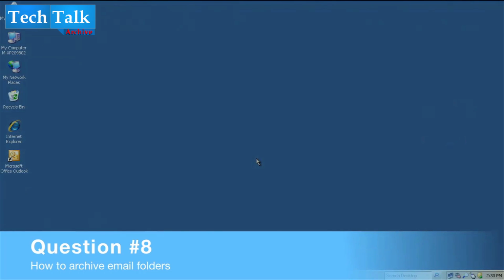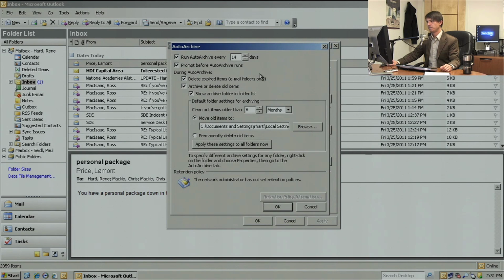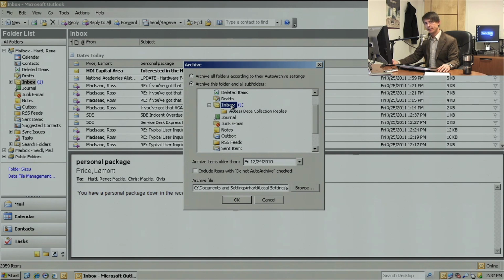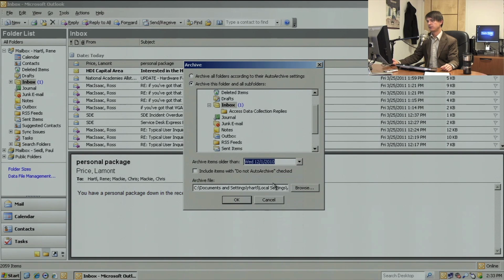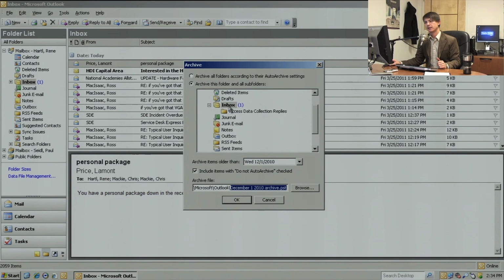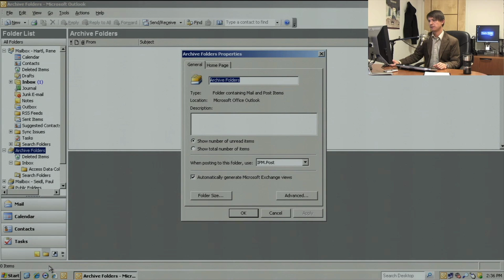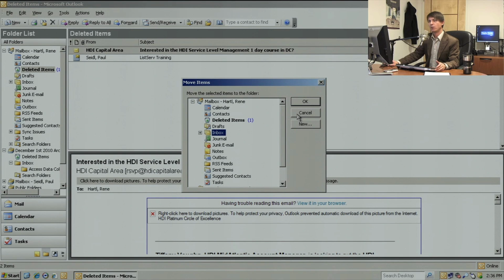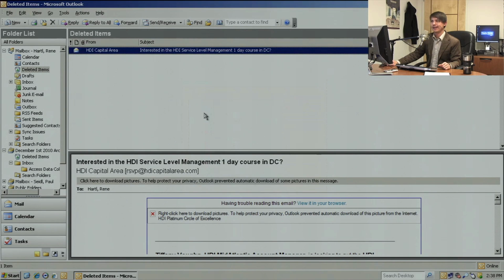TechTalk Live Archive 3-25-11 pt3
Covered in this video:

+Archiving email folders
+Recovering a deleted email
+Creating PDF's from word document
+Addressing the roll-out of Office 2010